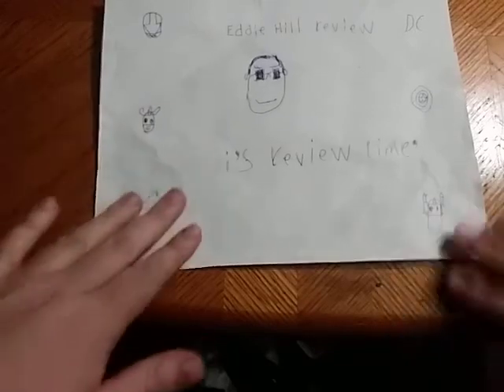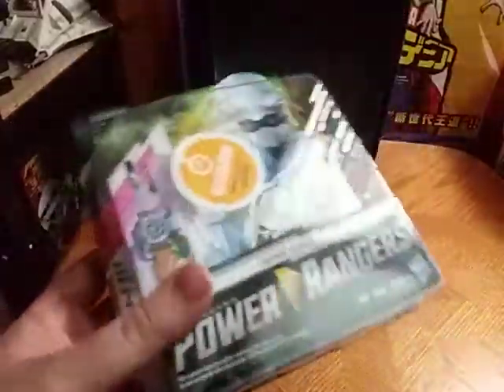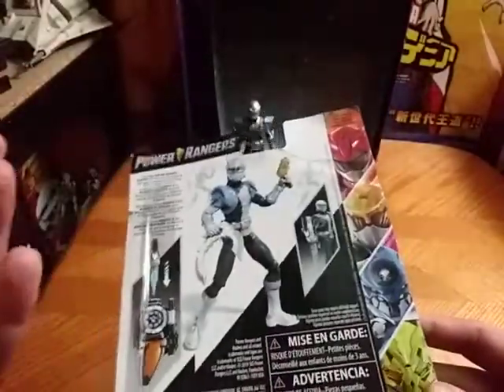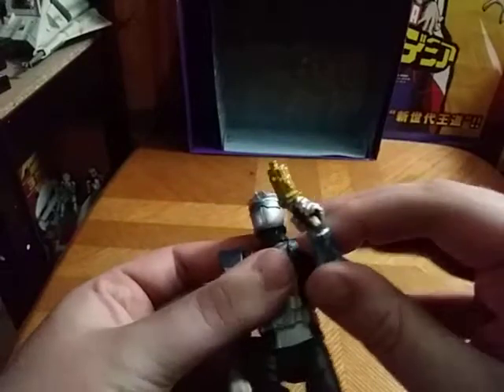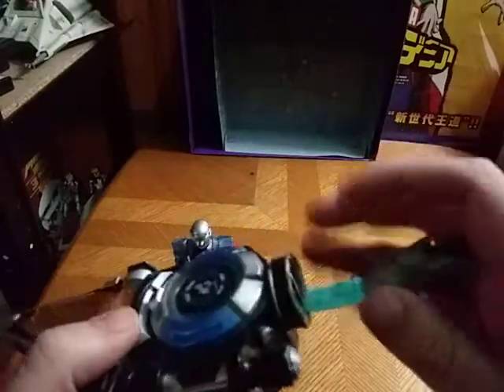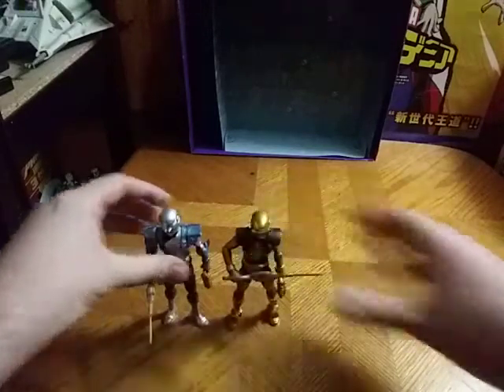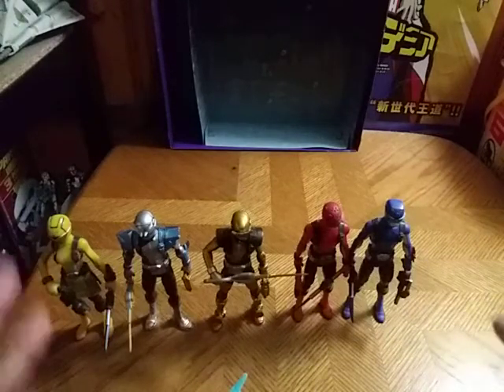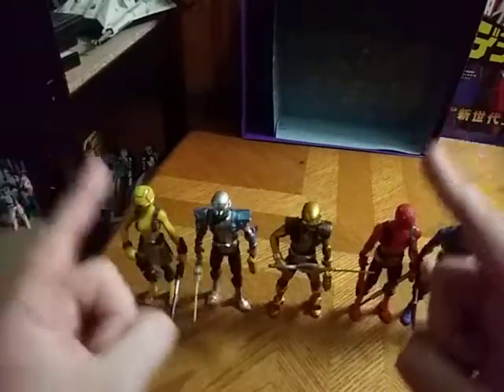EDDIE HILL REVIEWS:POWER RANGERS-BEAST MORPHERS-SILVER RANGER-COMPARISON-OTHER BEASTS 11/9/20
EDDIE HILL REVIEWS:  POWER RANGERS-BEAST MORPHERS-SILVER RANGER-COMPARISON- WITH OTHER BEAST MORPHERS     11/9/20